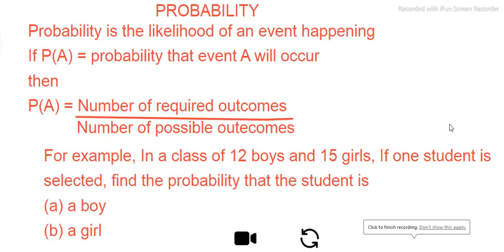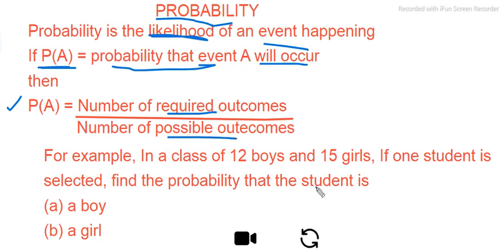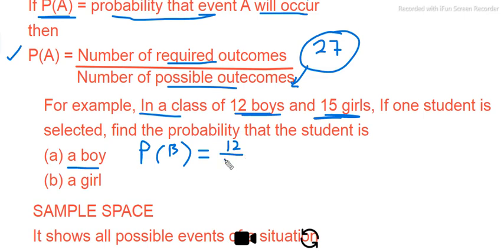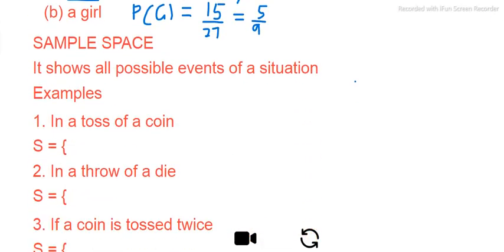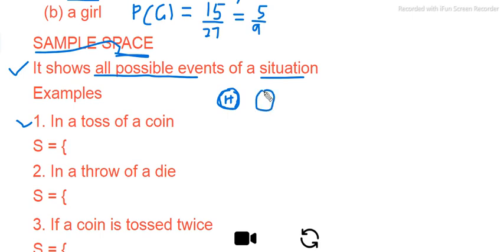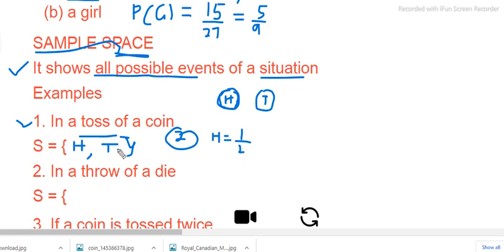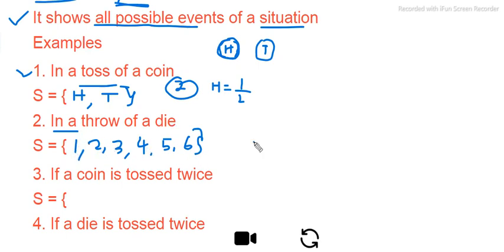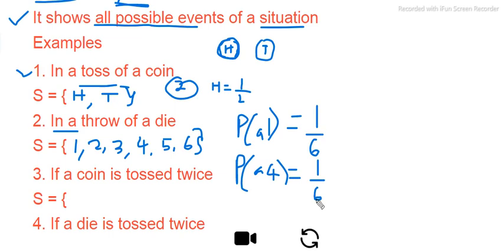PROBABILITY INTRO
Learn probability